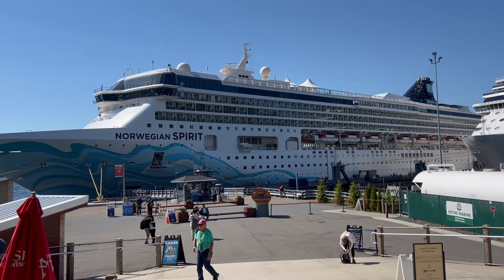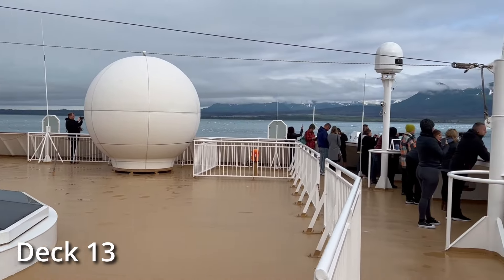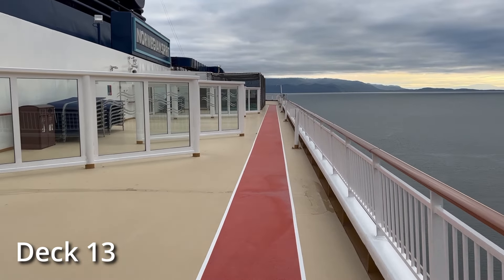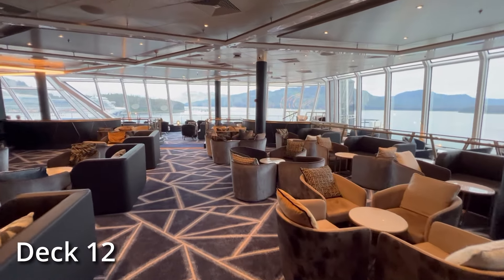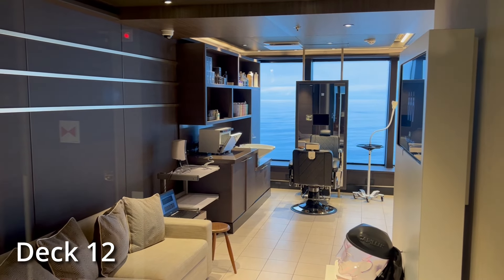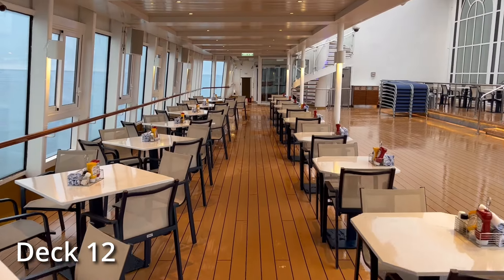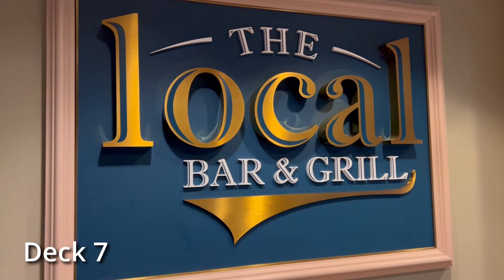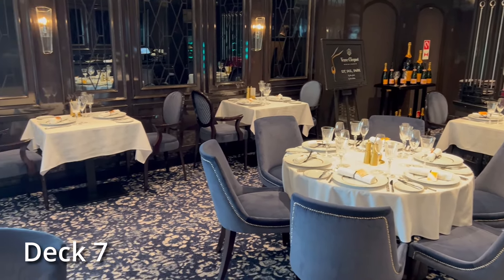NCL Spirit | Full Walkthrough Ship Tour & Review | Norwegian Cruise Line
Join Jac with Iconic Adventures (@iconic-adventures) on a full walkthrough tour of Norwegian Spirit.

Norwegian Cruise Line | NCL